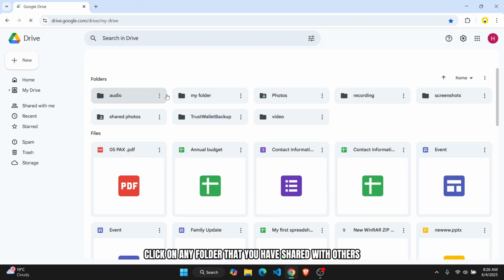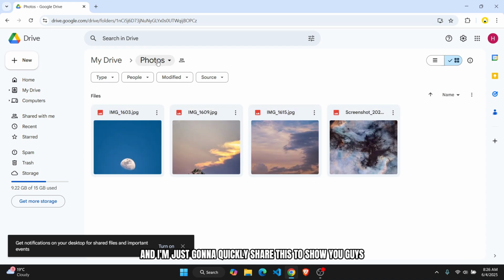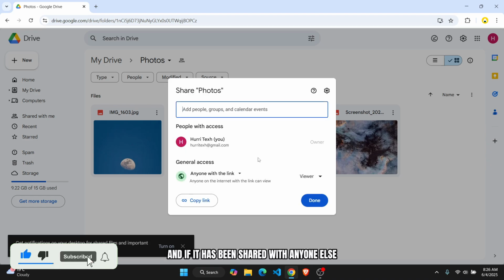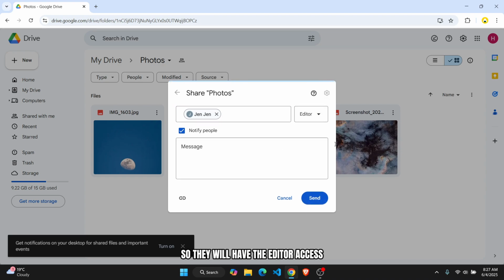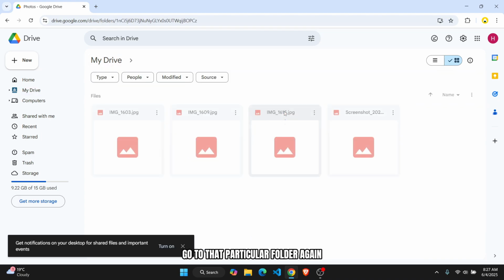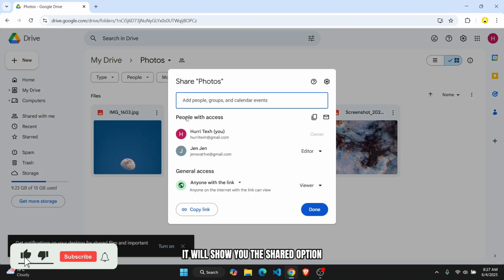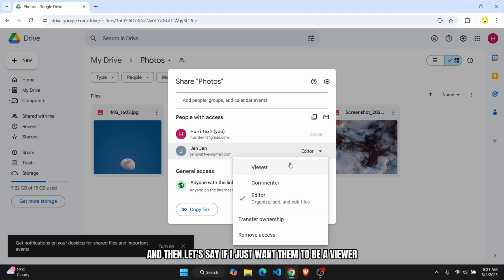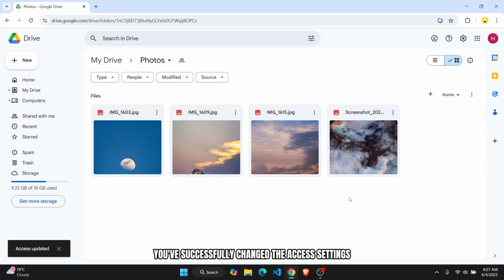How To Change File Access Permissions on Google Drive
Want to control who can view, comment, or edit your Google Drive files? 🔐📂 This quick and easy 2025 tutorial shows you exactly how to change file access permissions on Google Drive — in just a few clicks!

What You’ll Learn in This Video:
✅ How to change sharing settings for files and folders
✅ The difference between Viewer, Commenter, and Editor roles
✅ How to share with specific people or create a shareable link
✅ Pro tips for managing permissions securely and efficiently

Whether you're collaborating on documents or just want more control over who can access your content, this guide will help you manage your Google Drive privacy like a pro.

📌 Chapters:
⏱ 0:00 - Introduction
⏱ 0:10 - How To Change File Access Permissions on Google Drive